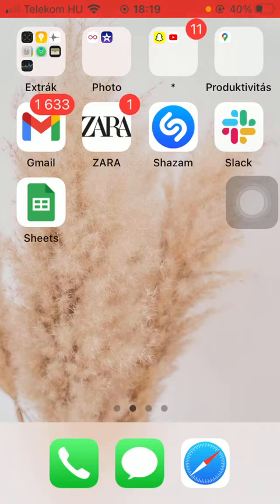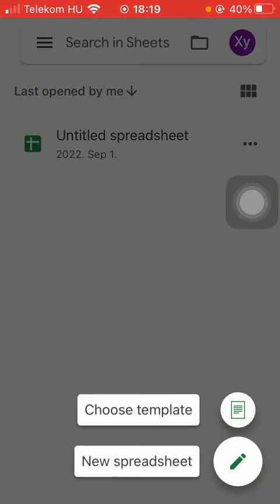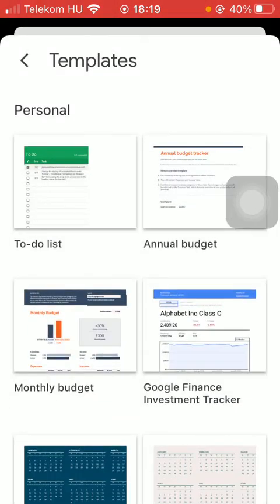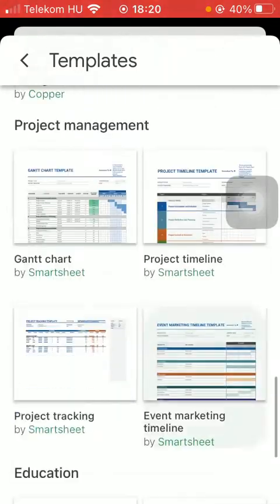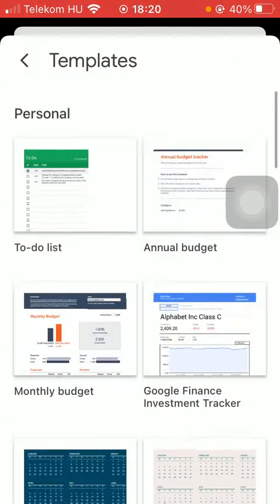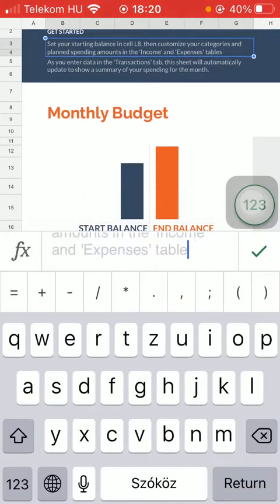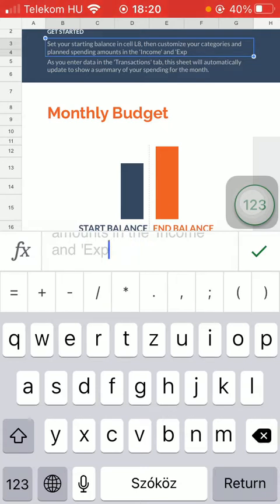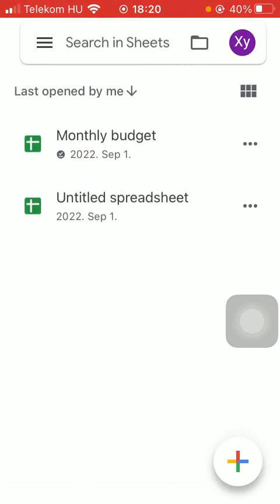How to Get Templates in Google Sheets? - Google Sheets Tips